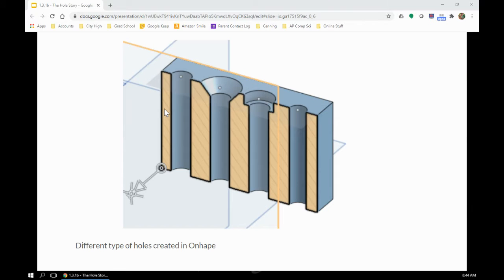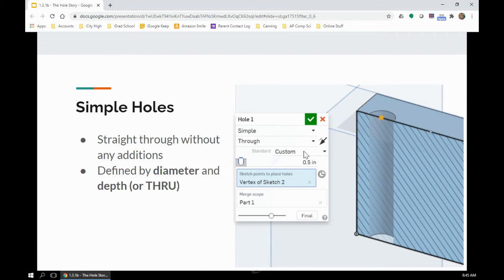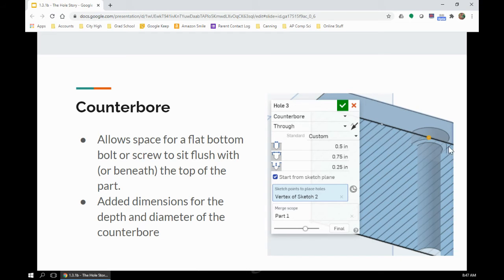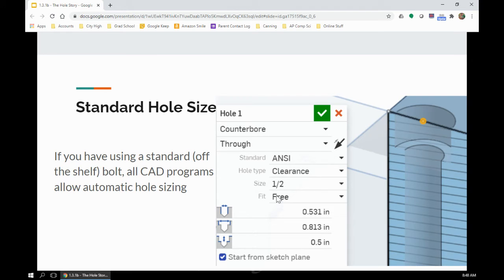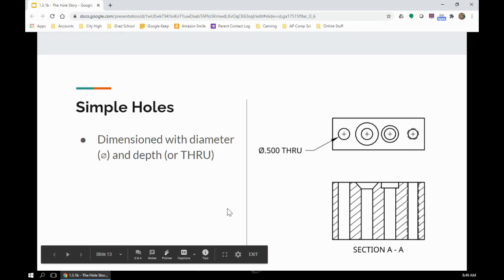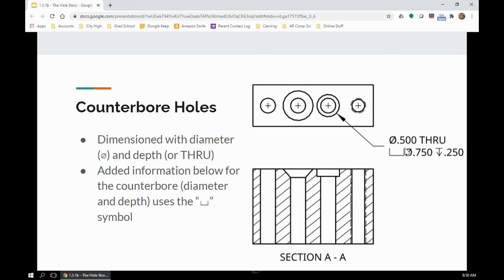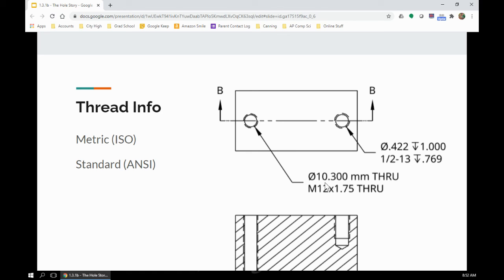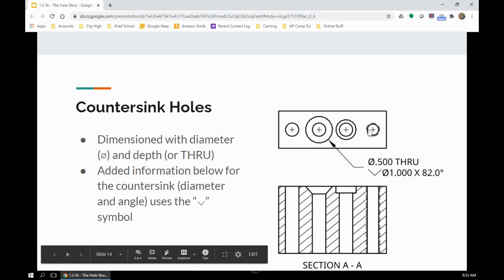Hole Types and Hole Notes